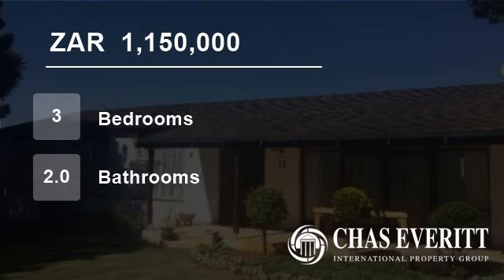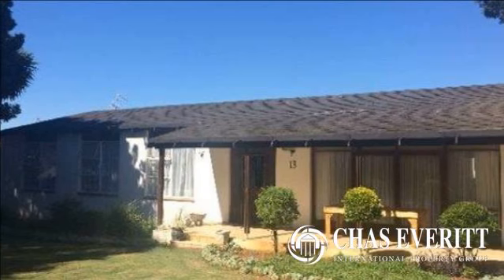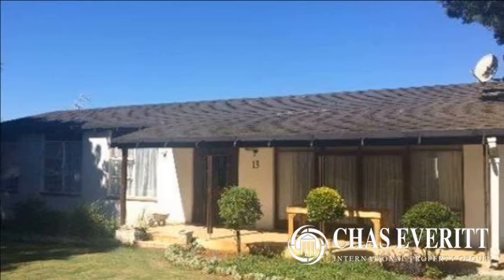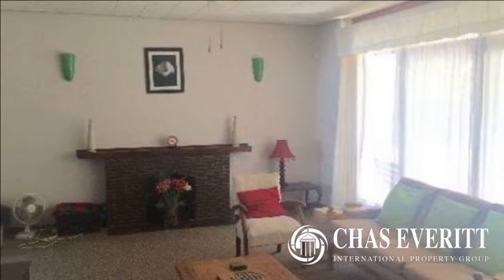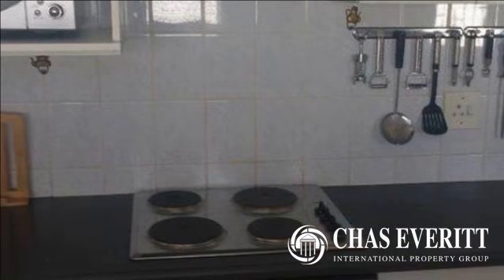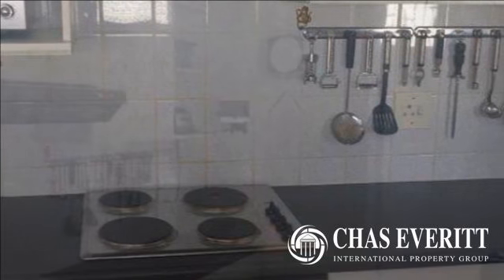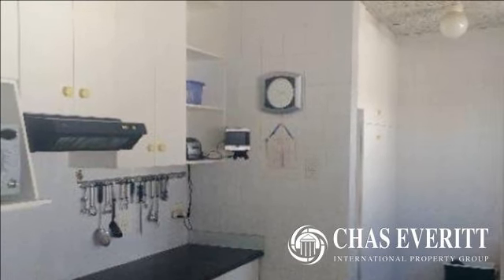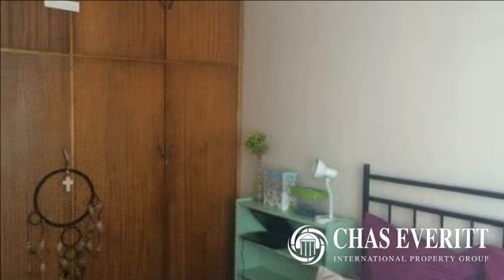3 Bedroom House For Sale in Vanes Estate, Uitenhage, Eastern Cape, South Africa for ZAR 1,150,000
Well Maintained Family Home!

This home welcomes you with an entrance and spacious lounge and fireplace to keep you warm during wintertime. The dining room flows from the lounge, through to the kitchen with white melamine cupboards, under counter oven wit...